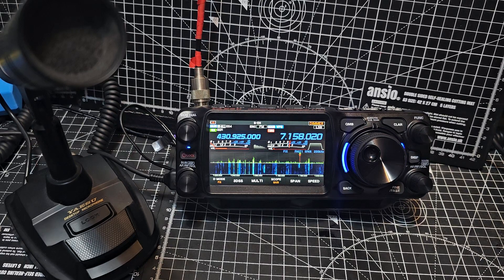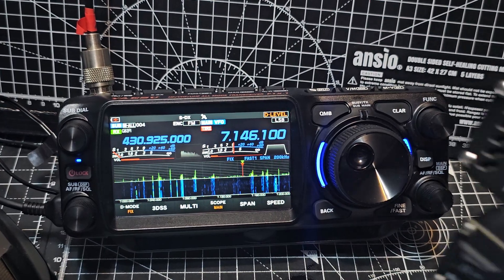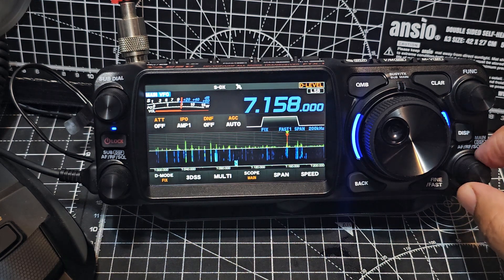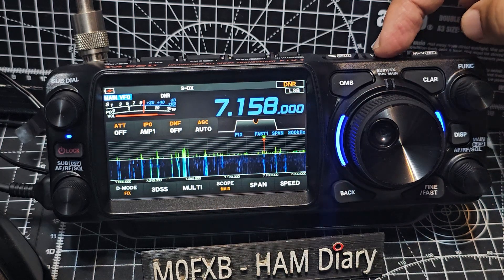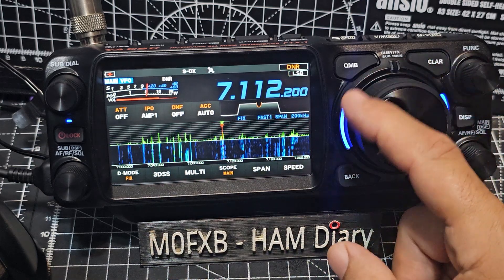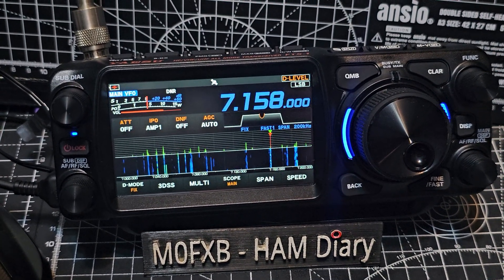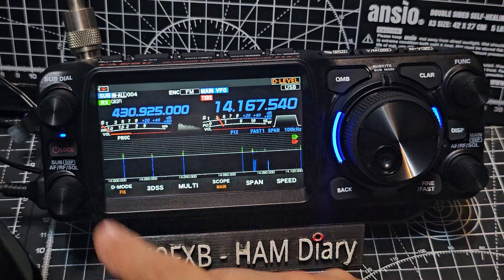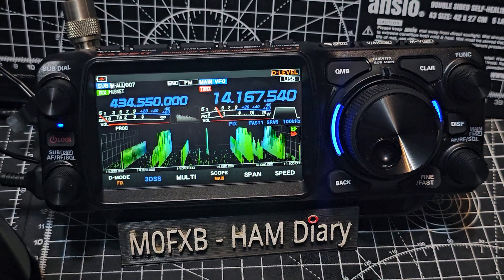HF Guide - Yaesu FTX-1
Yaesu FTX-1